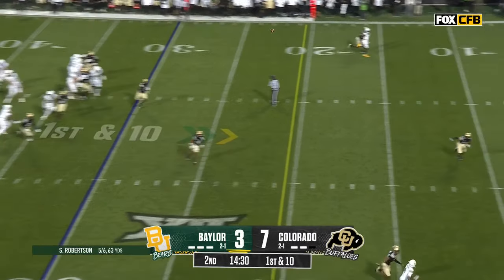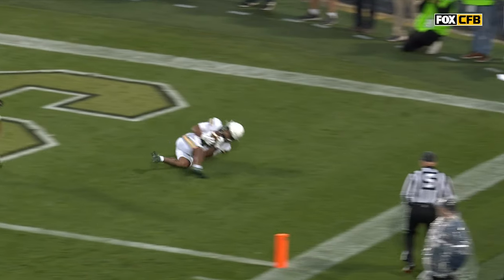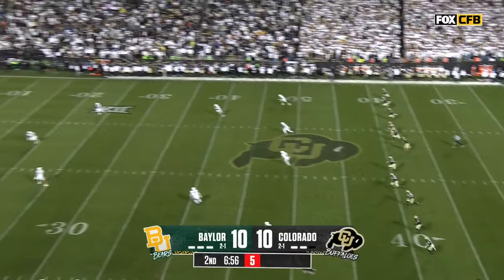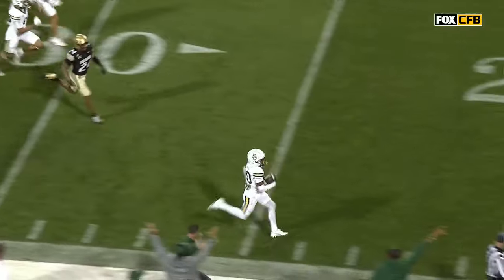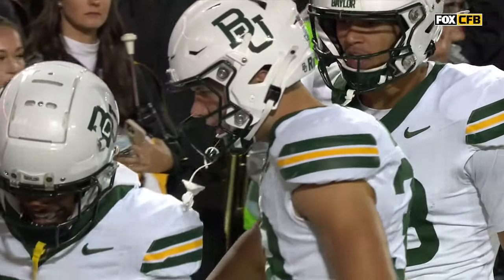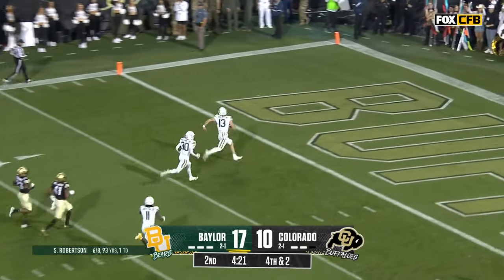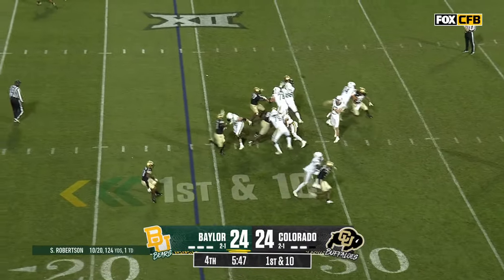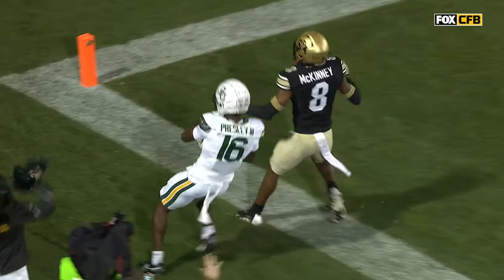Baylor Football: All Touchdowns at Colorado